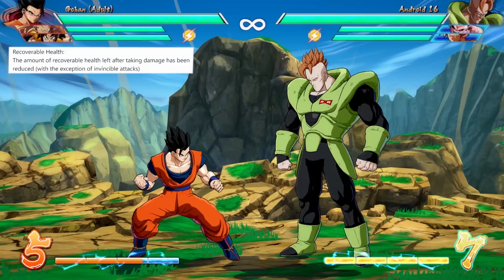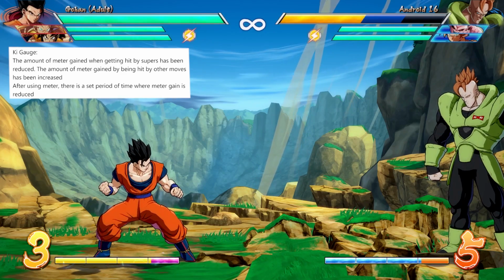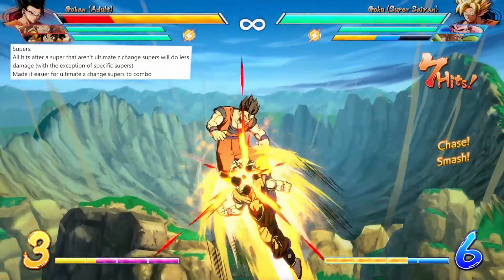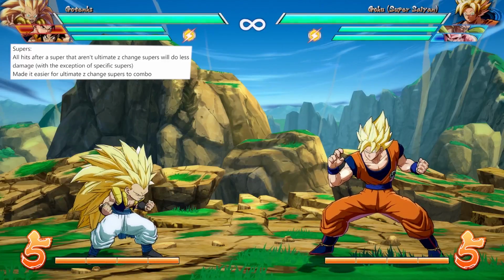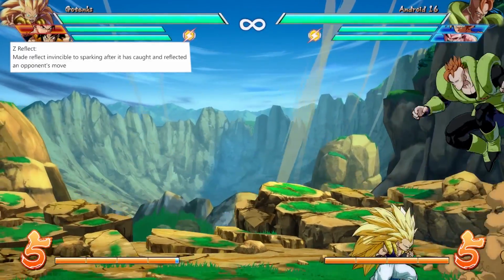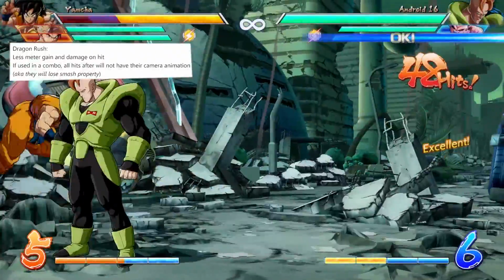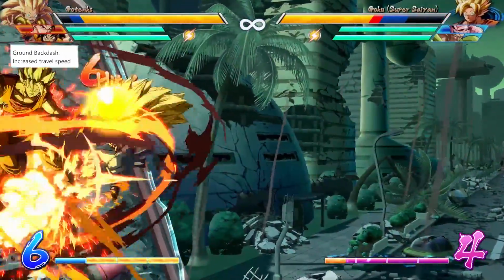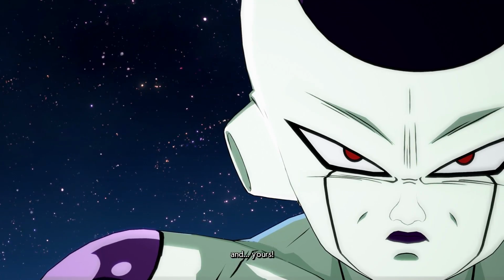Dragon Ball FighterZ S2 Patch Notes Breakdown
Dragon Ball FighterZ Season 2 Patch Notes are here, and they change a bunch of mechanics. Let's breakdown the patch. Dragon Rushes, combos, double supers, all changed.
🌳 Go PREMIUM TODAY and get Exclusive Livestreams and Rewards 🌳

🌳 Exclusive Livestreams
🌳 Community Tournaments
🌳 Behind the Scenes Updates
🌳 Weekly Q&A